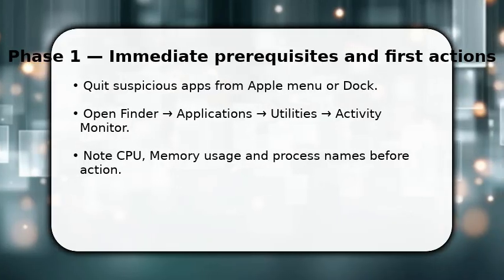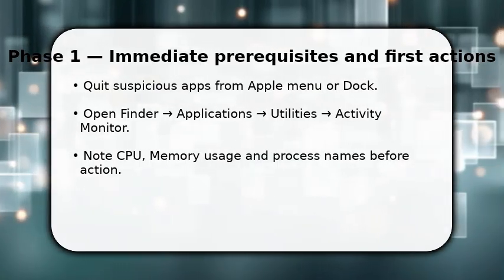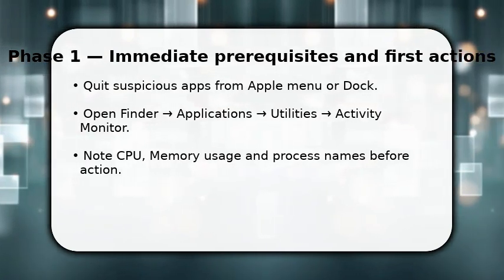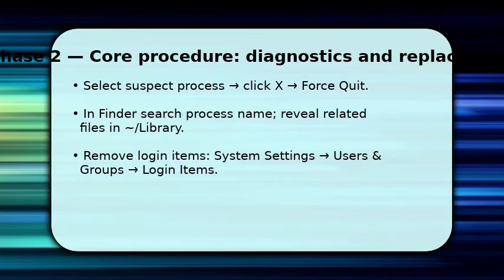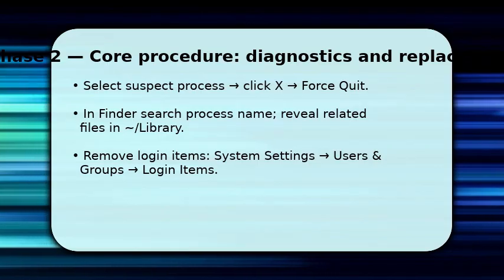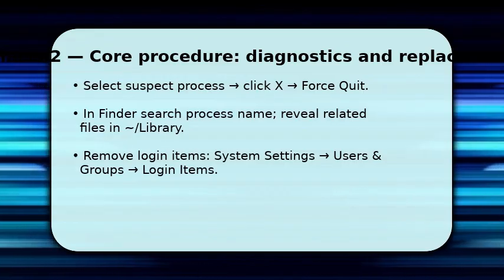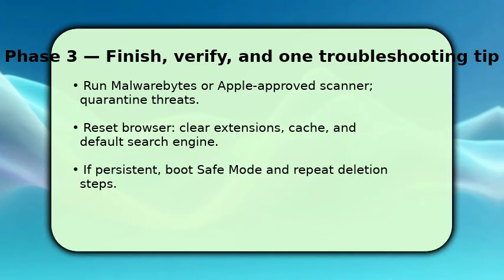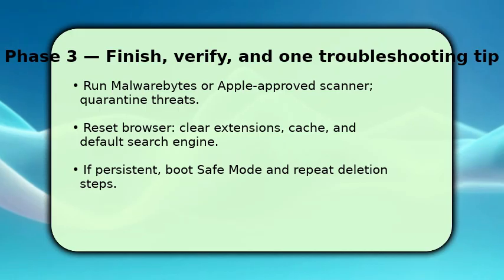How to Remove Virus Notifications from Macbook Air - Step by Step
How to Remove Virus Notifications from Macbook Air - Step by Step | 🔒 Surfshark VPN Deal — Stay private and secure. $1.99/mo + 3 Months Free ▸

Learn how to effectively remove persistent virus notifications from your MacBook Air. This step-by-step guide will walk you through the process of identifying and eliminating unwanted alerts, ensuring a cleaner computing experience.